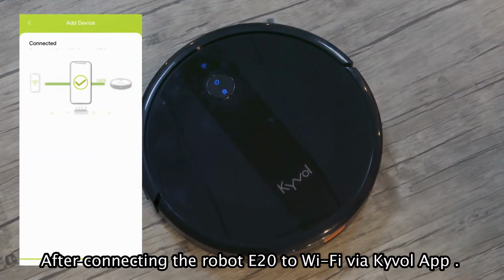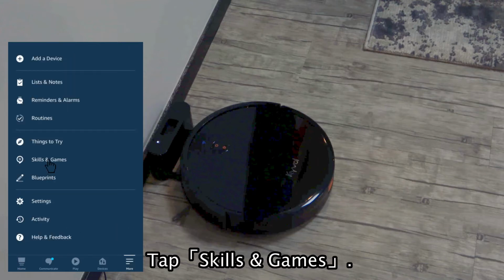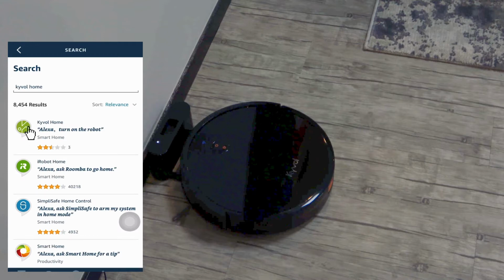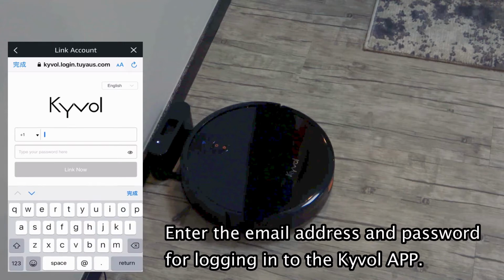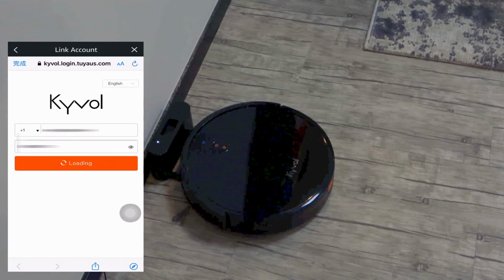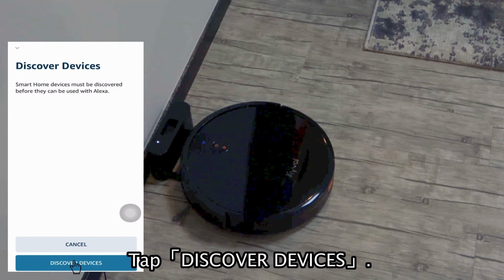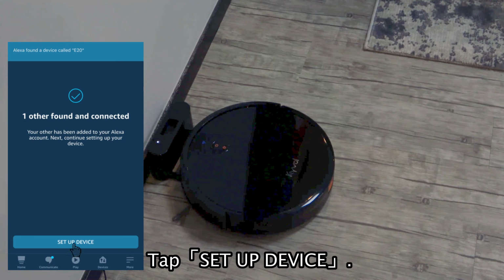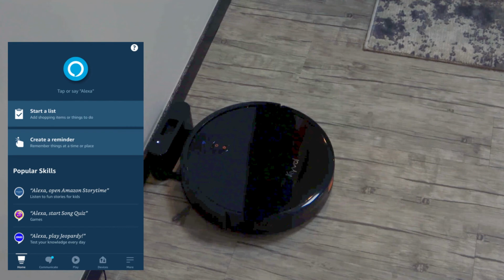How to control Kyvol Robot Vacuum Cleaner with Amazon Alexa App?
For the voice commands:
If the name of your robot is E20, you should say "Alexa, turn on/off E20".
If the name of your robot is E30, then you should say "Alexa, turn on/off E30".